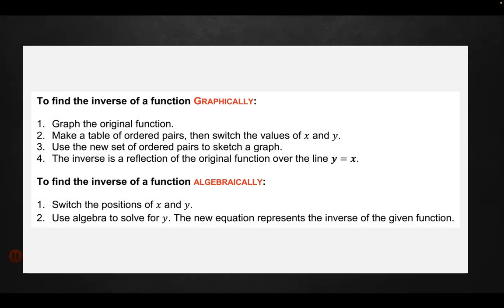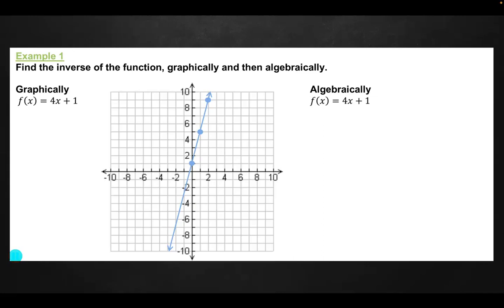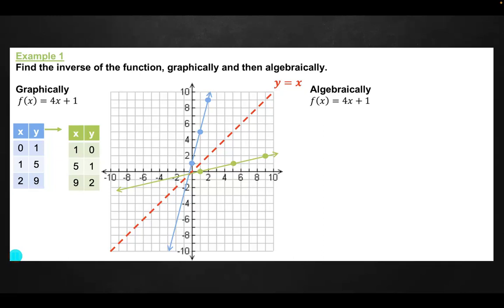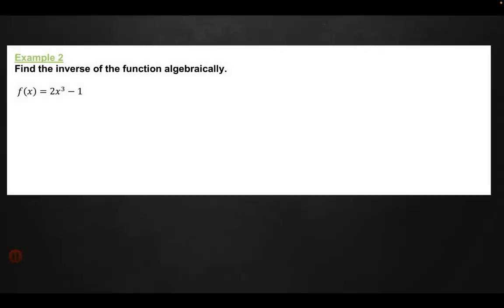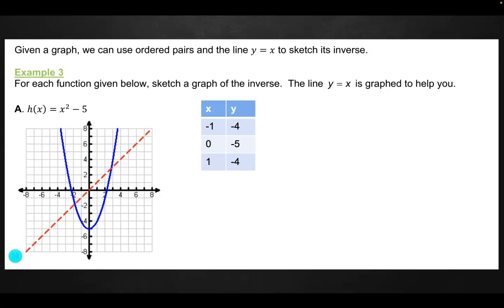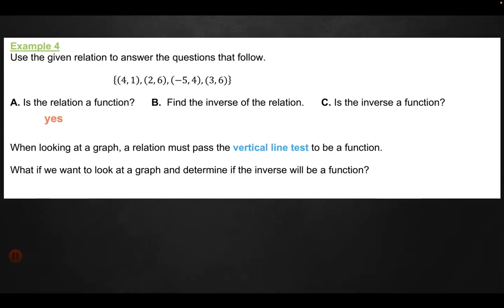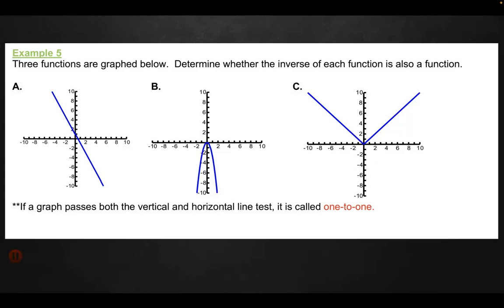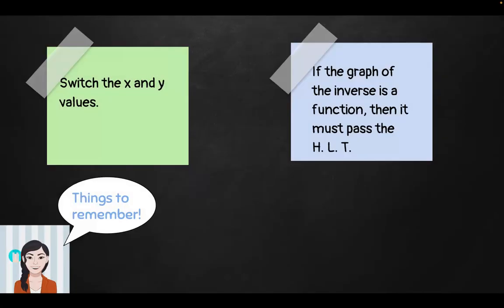How to Find Inverse Functions (Graphically & Algebraically) | Algebra 2 Step-by-Step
Learn how to find inverse functions both algebraically and graphically in this step-by-step Algebra 2 lesson. We’ll walk through how to swap x and y, solve for the inverse, and understand how inverse functions relate on a graph.

In this video, you’ll learn:

How to find the inverse of a function algebraically
How to graph inverse functions using reflection over y = x
When a function has an inverse (one-to-one concept)

If you want clear, simple explanations of inverse functions, this video will help you master both the algebra and graphing methods.